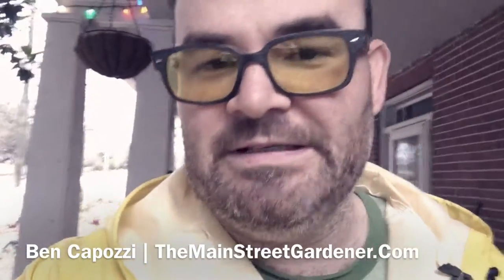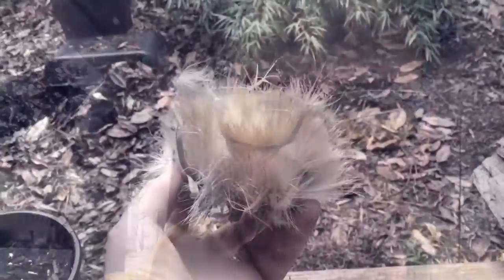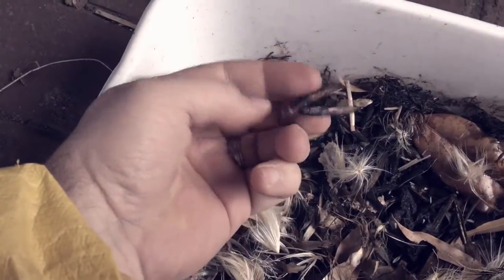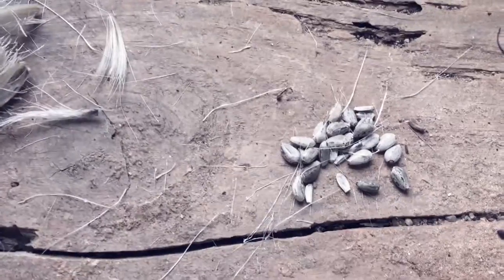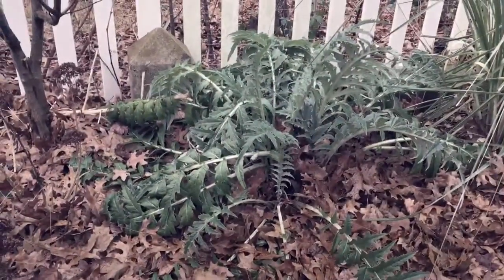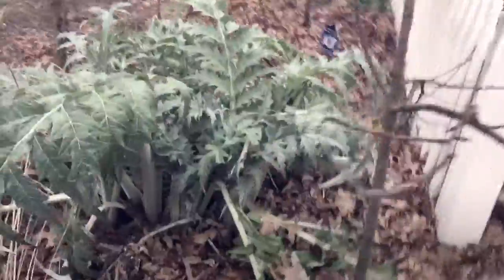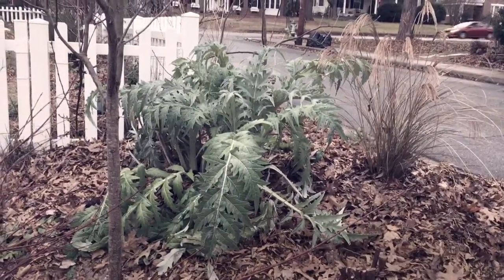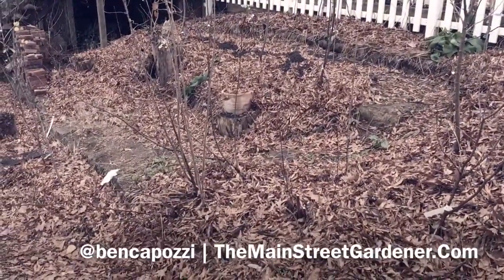Dec'16 - The Main Street Gardener - Episode 18 - Harvesting and Planting Cardoon Seeds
12/18/16 - In this video, I take a quick minute to pull some cardoon seeds out of the spent fall flower heads, and re-seed them elsewhere in the orchard.

Cardoons and comfrey and a collection of other beneficial plants are all over our home orchard assisting the nearly 100 fruiting shrubs and trees in our in-town orchard. Why, with just apples alone we have more than 30 trees and 33 varieties!

If you’re into fruit trees and a better-than-organic way to keep your home orchard healthy, you'd be hard pressed to find a better book for starting your endeavor than Toby Hemenway's Gaia's Garden. This book has been a touchstone for millions and was definitely my own “gateway drug” into the world of permaculture.

And once you're ready to start outfitting your orchard, consider the more than one hundred amazing varieties profiled in Rowan Jacobsen's book, “Apples of Uncommon Character.” Many of the apples we’ve adding to our orchards (both at home and at the farm) —and which I sell at Farmers Markets—came to my attention via Jacobsen's selections. You can buy his excellent book also on Amazon

This video is part of My Main Street Gardener playlist, which includes stuff about edible landscaping and in-town permaculture.